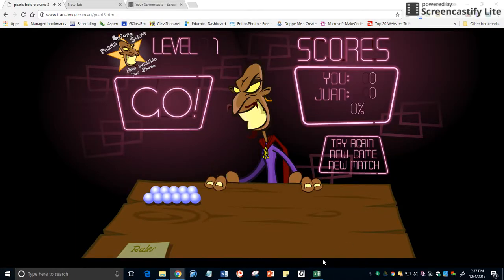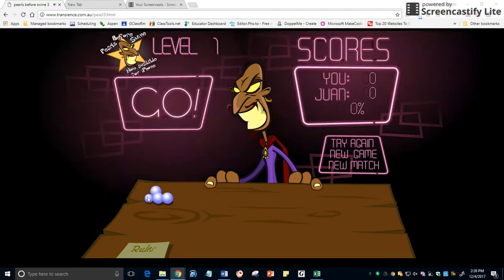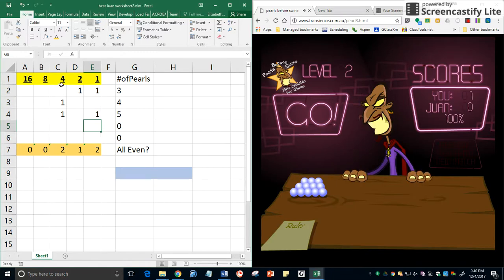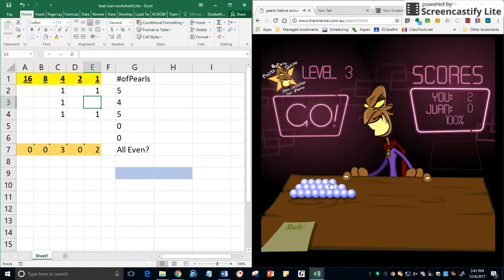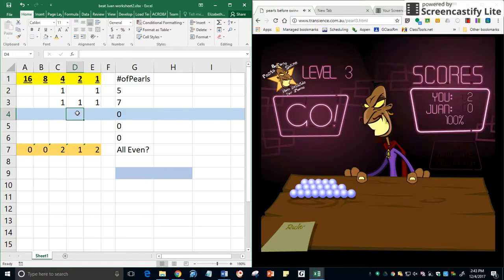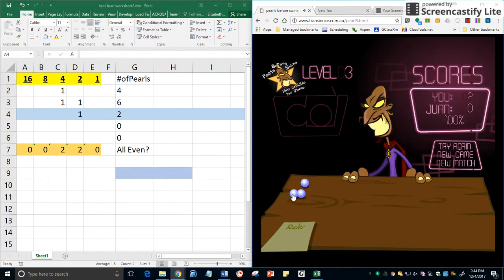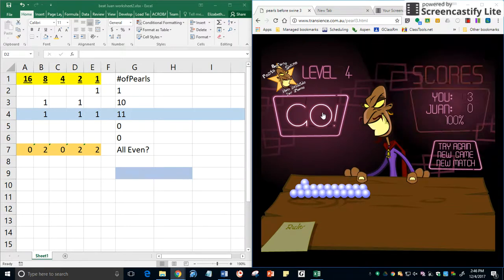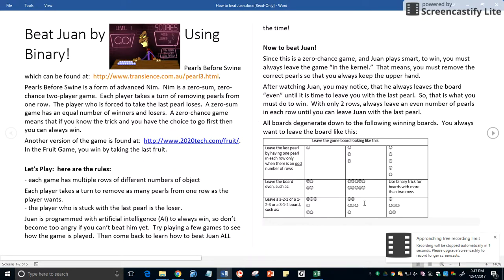How to Beat Juan - part 1 ( NIM - Pearls Before Swine 3 "hack")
This is part one that explains how to win at Pearls Before Swine 3, as found This should be enough to get you on your way to success.  Part 2 is just more practice.